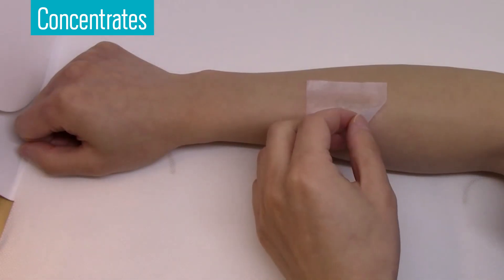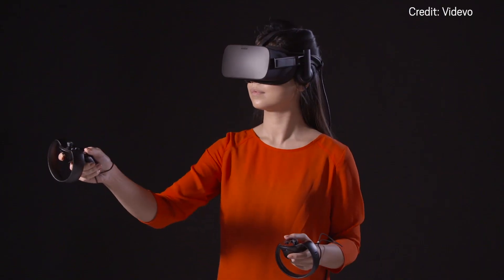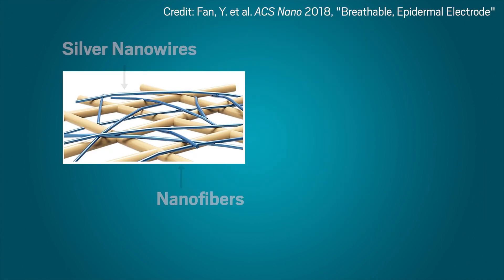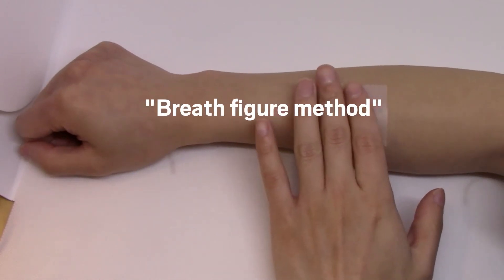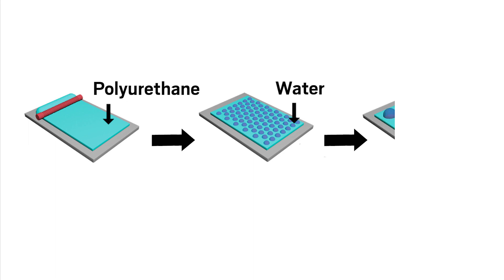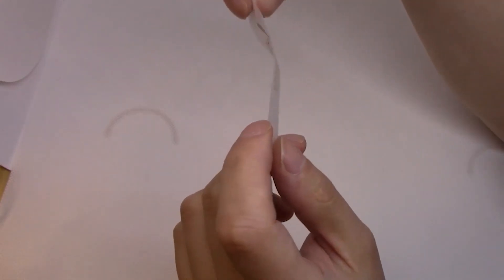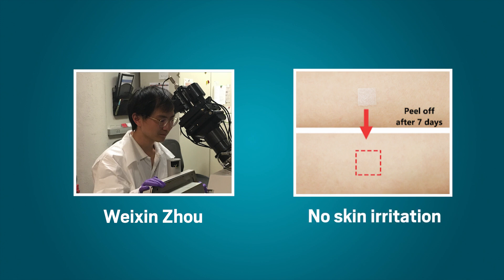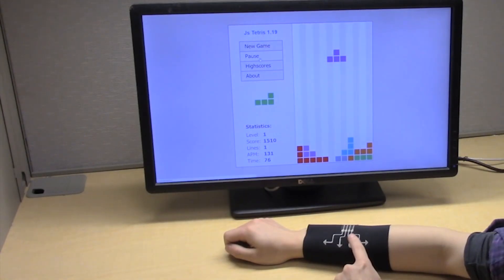Breathable electronics could continuously monitor our health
Scientists made wearable electrodes that are comfortable, breathable, and Tetris-compatible.↓↓More info and references below↓↓

Wearable electronics face a constant foe: sweat. To help sweat escape and reduce skin irritation caused by wearing devices for long periods, researchers have designed electrodes from porous materials, but they’re not always cheap and easy to make. Now, a team of scientists at the Institute of Advanced Materials and North Carolina State University have developed porous silver nanowire-based electrodes using a simple and cost-effective method. These ultrathin electrodes could be used to monitor health or even adapted into touch sensors for a game of Tetris.

Gas-Permeable, Ultrathin, Stretchable Epidermal Electronics with Porous Electrodes | ACS Nano